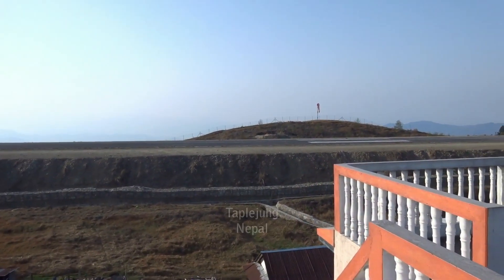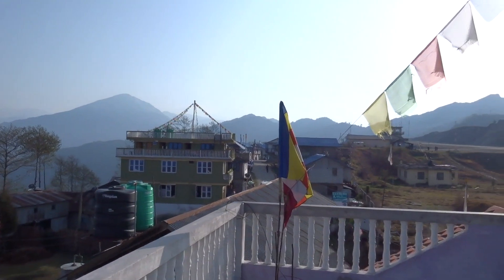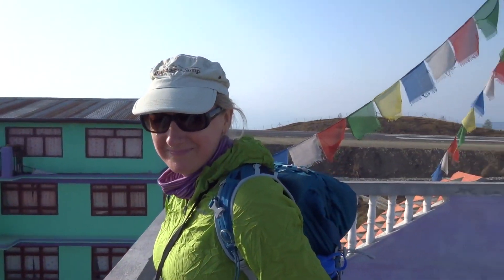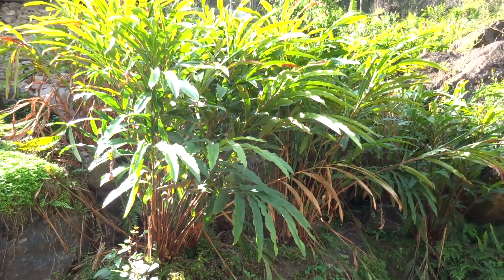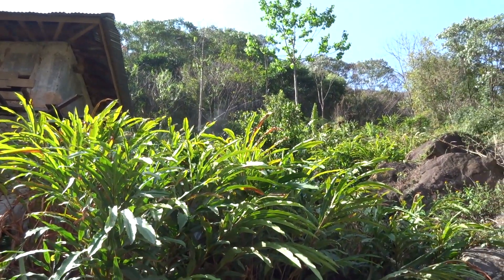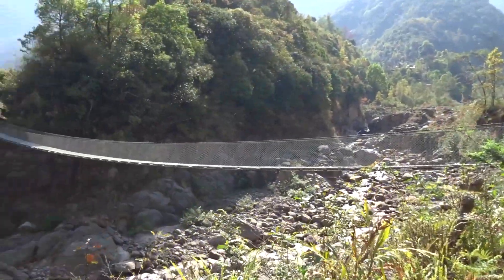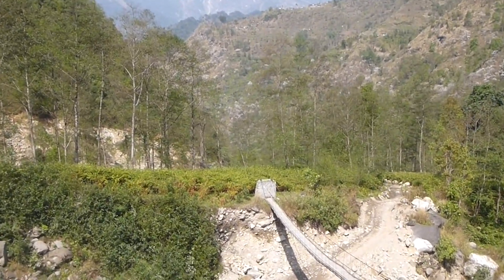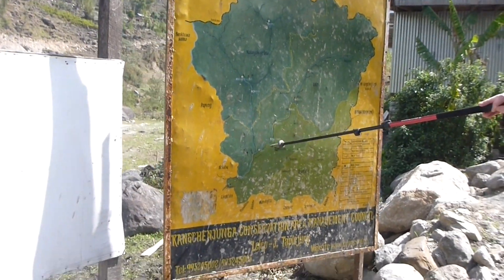The first day of the Kangchenjunga trek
Trekking from Taplejung Airport in eastern Nepal, on the first day of the trek to Kangchenjunga Base Camp.